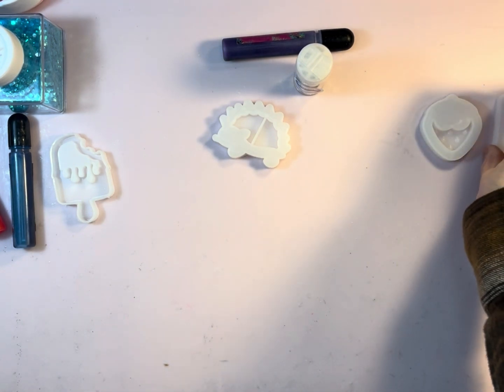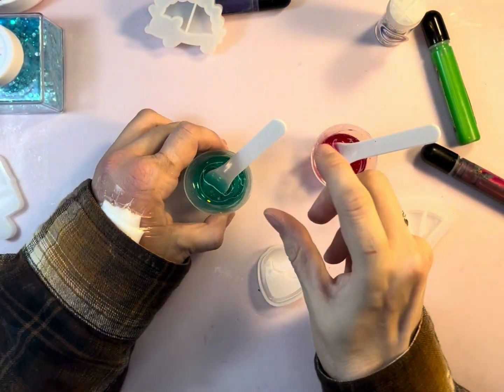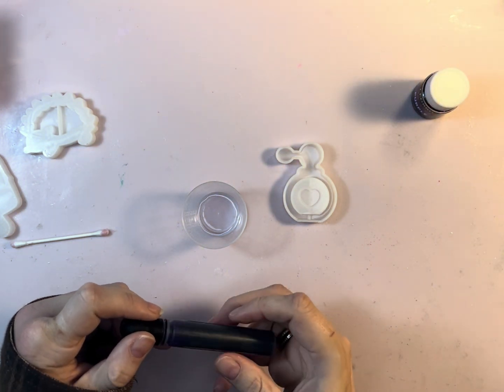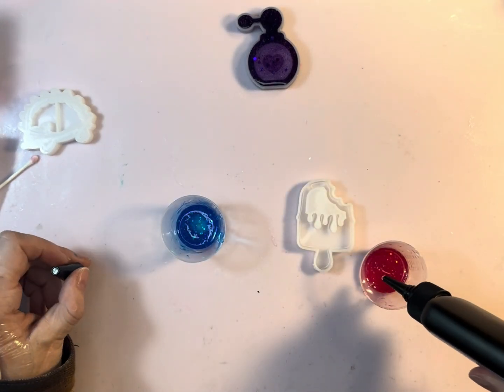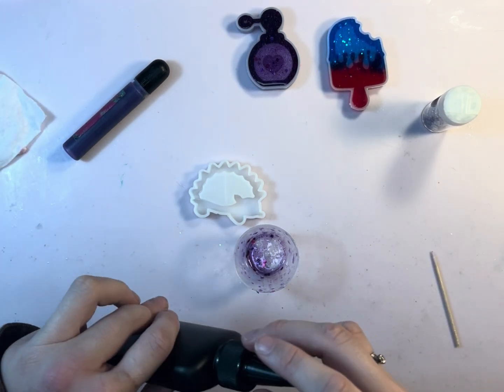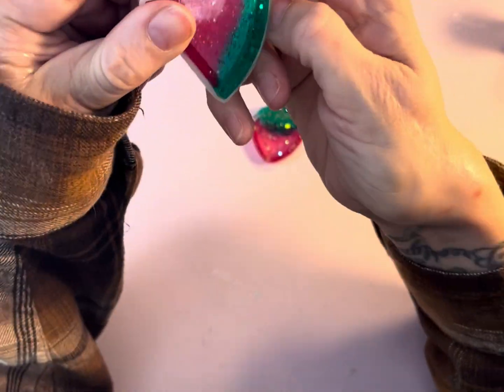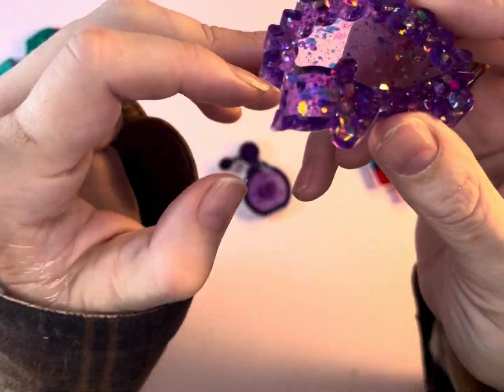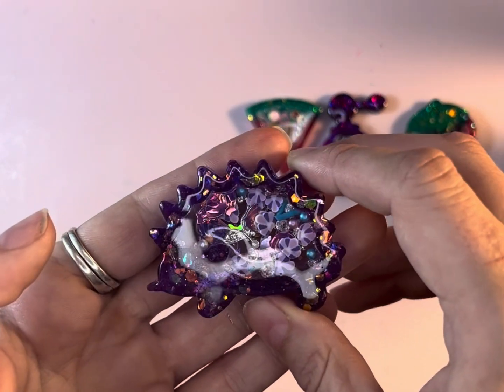#41 Cute Little Liguid and Dry Shaker Molds Using Bomdcraftor UV Resin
This channel is all about having fun and learning about resin art, Mix2Mold and occasionally silicone mold making. Some videos will be more like tutorials and some will just be some messing about so if that interests you then you're in the right place!
In todays video we'll be making some liquid and dry shaker molds.

Mold used in this video***
Shaker molds

Istoyo Resin mixer with stand
Let's Resin mini mixer
Let's Resin Double sided UV Lamp
Lets Resin Heat Gun
Silicone Mat
Stir Sticks

Resin I Typically Use
Teexpert Pure Glossy
Teexpert Fast Cure
Let's Resin Epoxy Resin
Lets Resin Fast Cure
Lets Resin Polyurethane Resin
Bondcraftor Epoxy Resin
Bondcraftor UV Resin
Jdiction High Gloss UV Resin
Jdiction Low Viscosity UV Resin
Jdiction High Viscosity UV Resin

Pigments
Meyspring jewel stone Mica Powder
Meyspring two toned mica powder
Morandi Pigment Dye
Sigwong Resin Dye